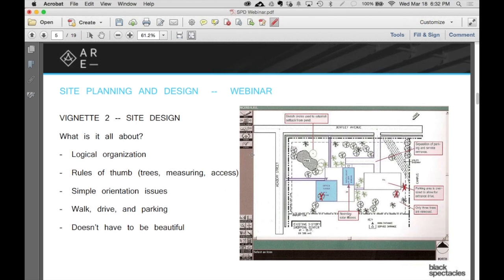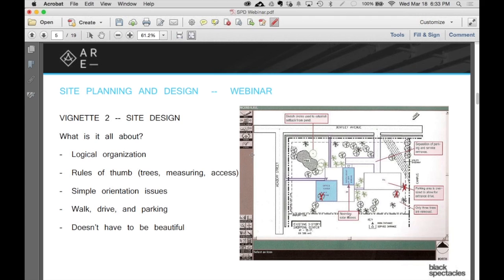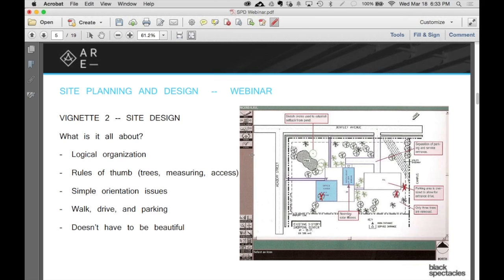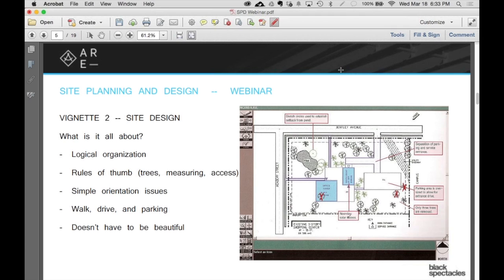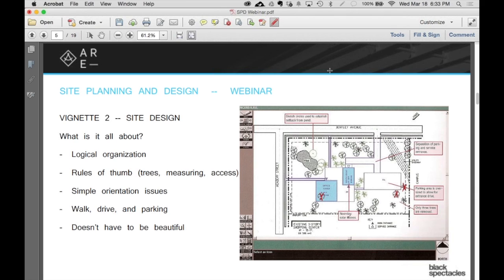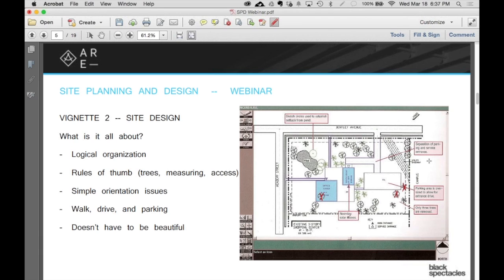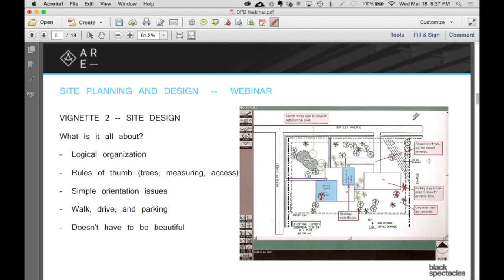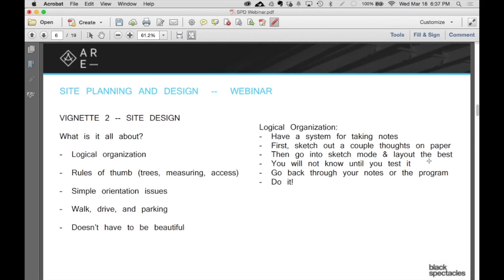Site Design - Architecture Registration Exam Webinar A.R.E. Site Planning & Design Exam Review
This one is site design. Here's an example one from a while ago that they used. The site design vignette, I find terribly annoying. I find this one annoying in the way that I find the interior layout annoying on the schematic design exam. Everybody, when they take the schematic design exam, worries about the big building design because you have to do a two story building and it's a lot of rooms. It's always a huge program and everything. But you actually have tons of time for that one. Yeah, it's a big program but it's essentially a pretty simple thing you have to pull together. The interior layout seems like it should be dead simple. Everybody in this room, I'm sure everybody online has done a small office layout before. How hard could that be? But you have to do it really fast, and so people make dumb mistakes about moving through.
You're just worried about a couple of specific issues and you're going to think about some orientation issues. You're going to think about how the drives work, maybe some site line issues, and how the wind flows across the site, a few other things like that, but nothing particularly dramatic. This is not a complicated thing, but there's a lot of little unusual details in it. It's like, "Well, this should be near that." Well, how much time are you going to spend thinking about what near means? Is near ten feet? Is it a third of the site line? What does it mean? So there's a lot of words and there's a lot of process on this one that are odd and a little confusing.
So again, this is going to be one where there's going to be certain things that are given on this particular example. There are two main streets that are shown. There's the site boundary shown. There's a site setback that's been given, so that's the building setback. In this case, there's a bunch of trees and some ponds. There might be a rock out crop someplace or something like that. Also, in this particular one, there's an easement. It might be an existing sculpture that you have to stay 20 feet away from, or it might be a historical grouping of trees that have a special significance and so you have to stay away from and not damage them. But it's likely to be something like an easement, or a pond, or something simple like that, and you have to stay away and be careful of.
Then, in your tool list, you're going to have a bunch of things you have to place onto the site. On this particular one, you've got a couple of buildings you have to place. You have the driveway you have to place, a parking lot you have to place, and some walkways. When you're doing that, you're trying to follow all those rules. It says don't go anywhere near the pond. It has a specific distance, so you're trying not to go near the pond. You're making sure you're not crossing the easement because the easement has a sacred aspect to it. You can't just start throwing things across the easement.
Then, there's a bunch of other little rules about which way things are facing, what gets sunlight, what doesn't get sunlight, all of those kinds of issues. You're placing those things around a bunch of existing trees. So there's this odd quality to it because you're placing and moving these things, but you have to imagine that you're just trying to fit in to where all these trees are. Then you're allowed to kill off a few trees. I would always read to make sure what number it is. I think it's typically six. I could be wrong. It might be five. I can't remember. I haven't looked at it recently. But whatever it is, I would always think of it as one less than that. Because you can often get into a situation where you're moving along, you think you've got everything answered, there's a minute and a half left, and you realize, "Oh, my God. I never put the sidewalk out to connect to the patio." You've got to throw one in and the only place to do it, there's a tree in the way. You just want to give yourself a little bit of breathing room for that last second. That's going to make a big difference as you're doing those things.
I have a list of a couple of simple things. One is logical organization, another is rules of thumb, simple orientation aspects, drive and parking, and then one key one is all the vignettes, it does not have to be beautiful. In fact, if you are thinking about anything along the lines of beautiful, you should probably just get up and walk out. Even to the point that there would be sometimes things that you're asked to do that you know don't meet accessibility codes or don't meet some other code. If it's not in the vignette, you don't have to follow it. It's only what they tell you in that aspect. Mostly, the vignettes are puzzles with rules and you have to answer the puzzle. That's the main thing about them.